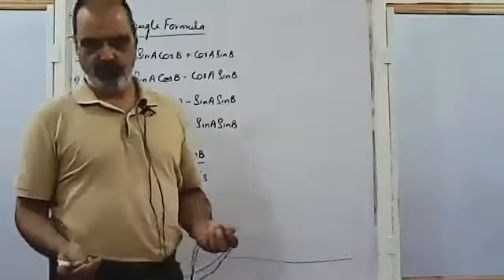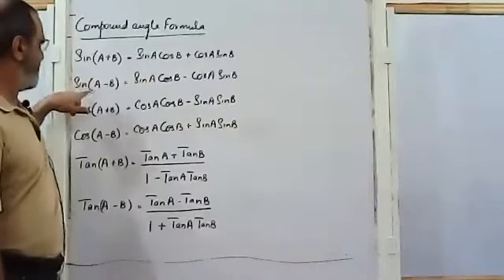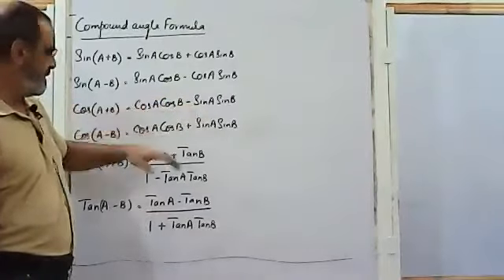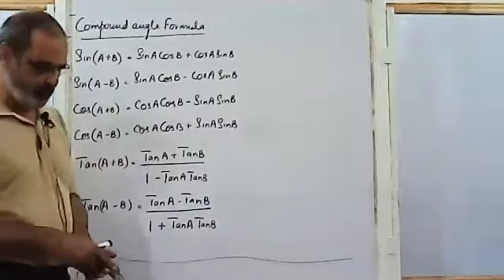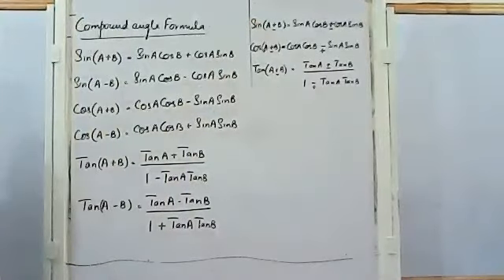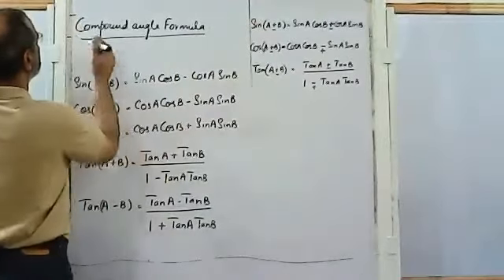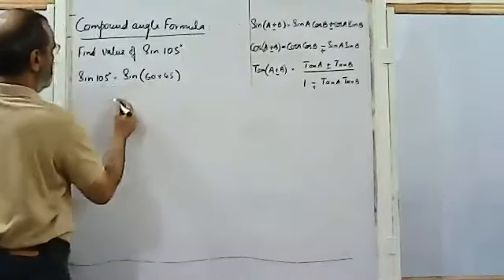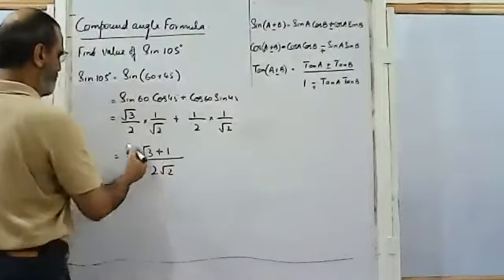27/07 TUE MATHS A2